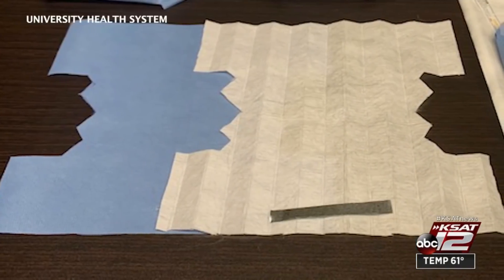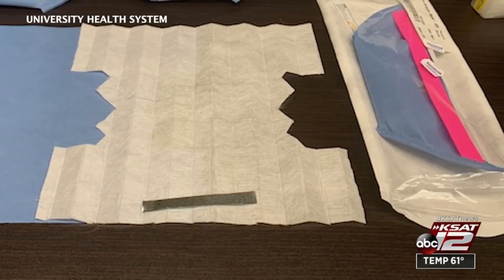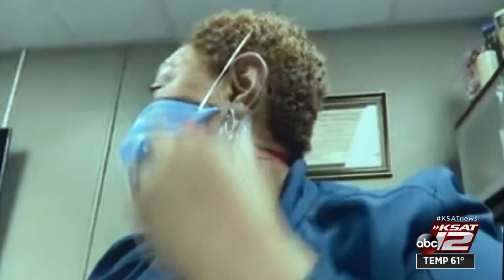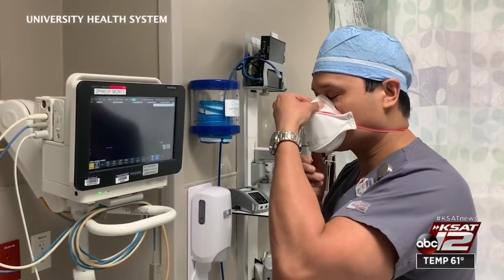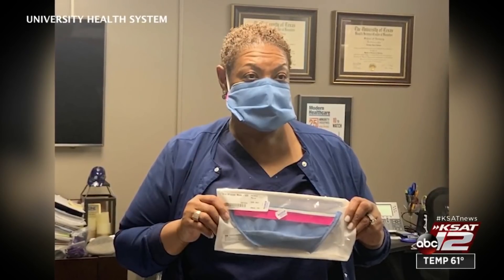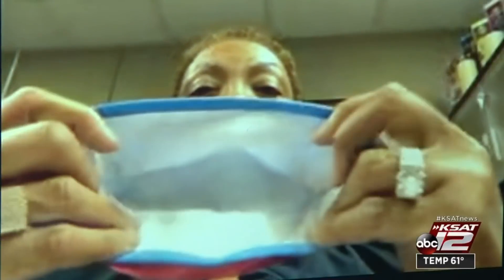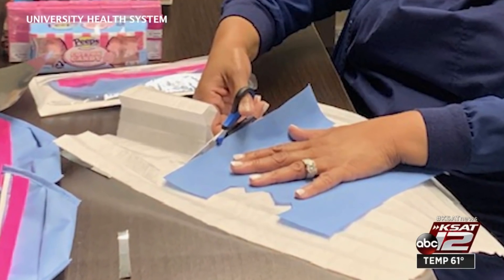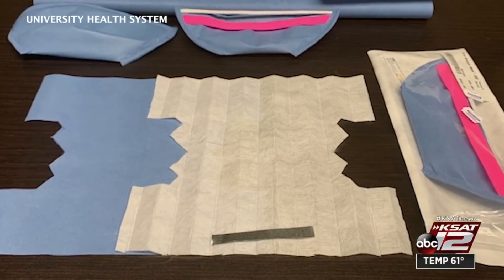Local nurse designs mask with 99.5% filtration efficiency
The chief executive nurse at University Health System has spent the past few weeks designing a mask tested to have a better filtration than the N-95 masks.